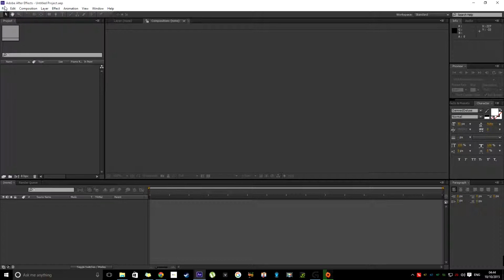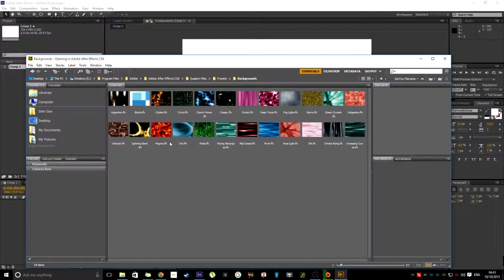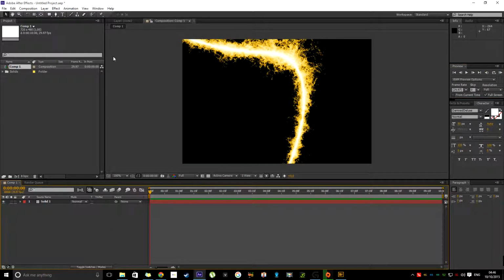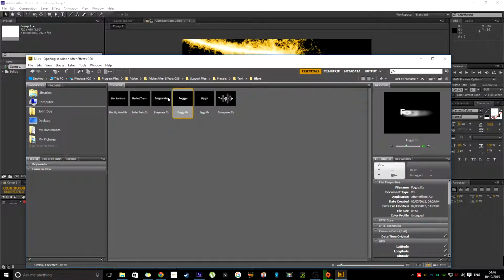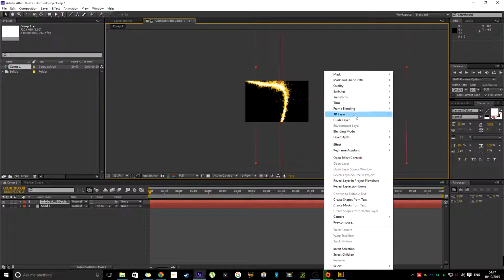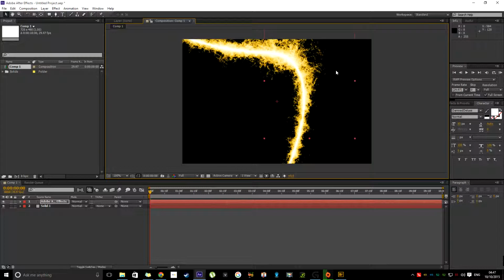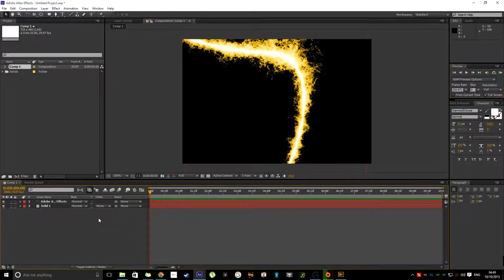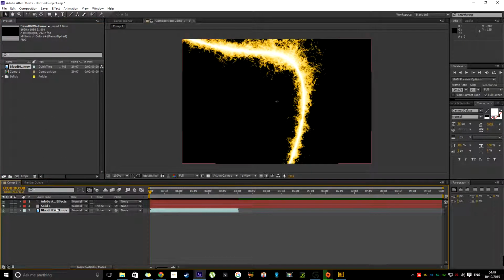How to create YouTube video intro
Simple but affective way to create a intro for your YouTube videos using After Effects cs6